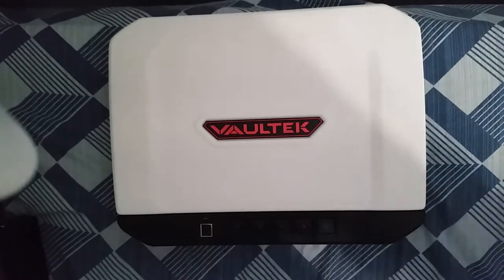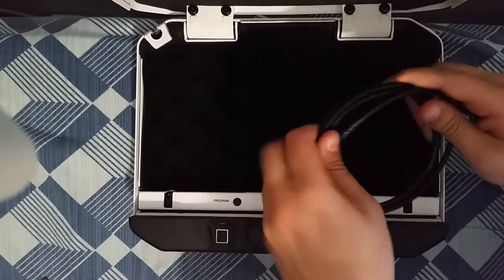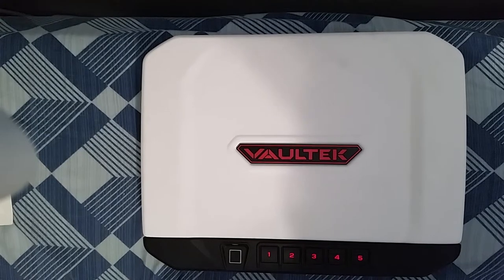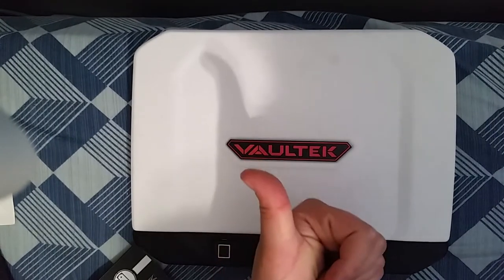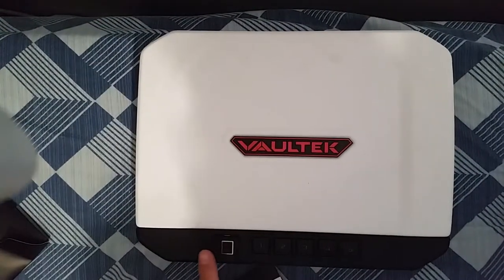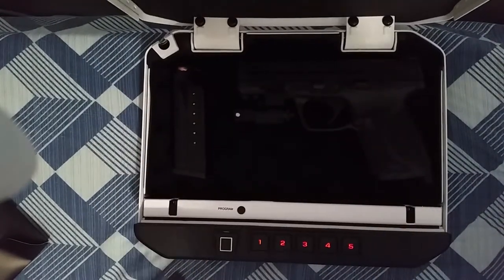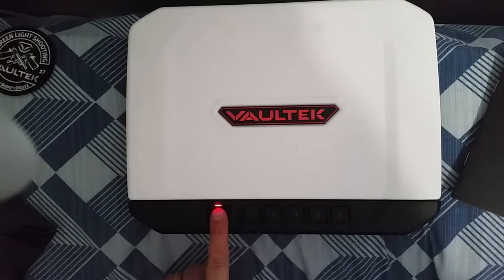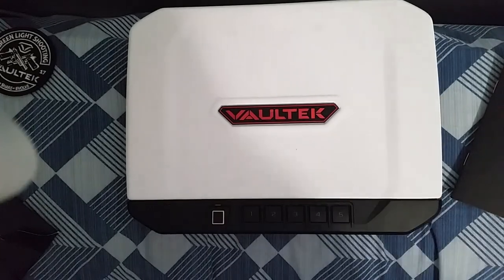Review on VAULTEK VT20i Biometric Handgun Safe Smart Pistol Safe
Review on VAULTEK VT20i Biometric Handgun Safe Smart Pistol Safe with Auto-Open Lid and Rechargeable Battery

UPGRADED ANTI-THEFT PROTECTION features anti-pry bars, two point anti-impact latches, interior mounted hinges, and NEW interior security brackets for the ultimate prevention against break-ins. Available with the entire Vaultek product line up including the new VT10i.
TOUGH AND RUGGED heavy-duty 16-gauge carbon steel construction with a durable powdercoat finish preventing corrosion and ensures long lasting protection of your belongings for years to come.
QUICK ACCESS to your valuables, documents, and firearm(s) from the automatic opening door. Get in quick when it matters most using the rapid fire backlit keypad or biometric fingerprint scanner.
SMART SAFE TECHNOLOGY a highly interactive experience from your smartphone. You can easily toggled on/off using the available hotkeys if desired and still maintain all other safe functions. A RECHARGEABLE LITHIUM-ION battery provides power up to 4 months, and charges in 2.5 hours with the included micro-USB charging kit.
RESPONSIVE LED LIGHTING in low light situations so you can locate your safe with the backlit keypad and easily view your safe contents with an adjustable interior LED light.